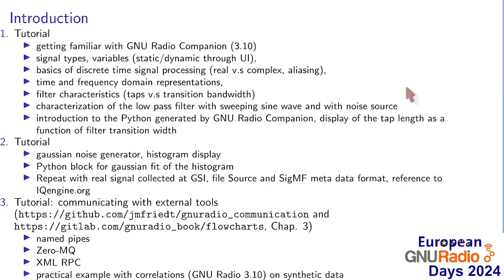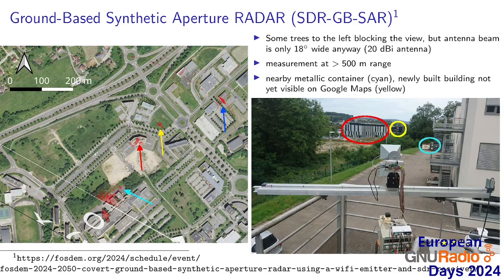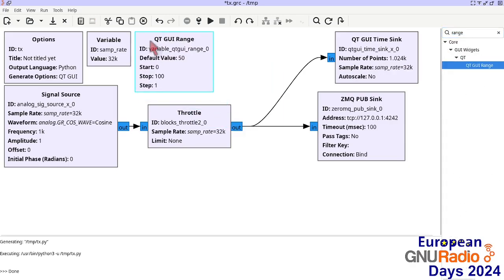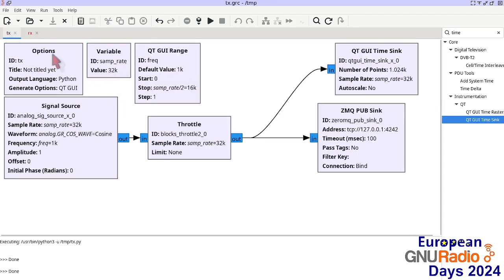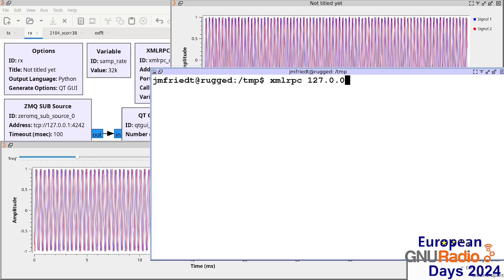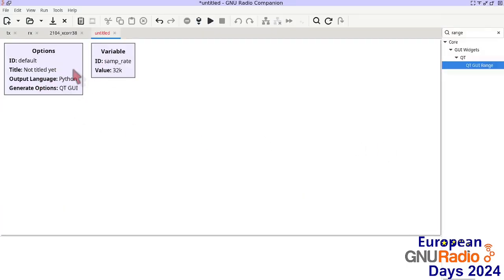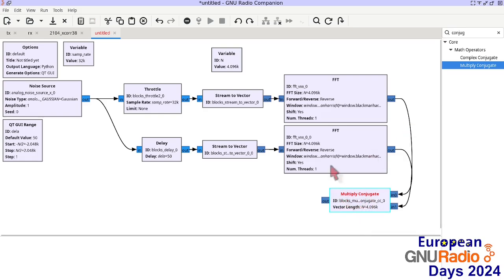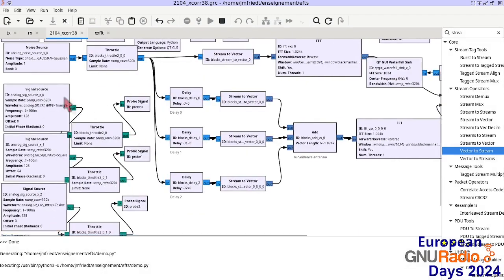GNU Radio Companion 3.10 user tutorial 3/3 (J.-M Friedt, European GNU Radio Days 2024)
ZMQ and XMLRPC for remote streaming/processing and control of GNU Radio Companion flowgraphs.